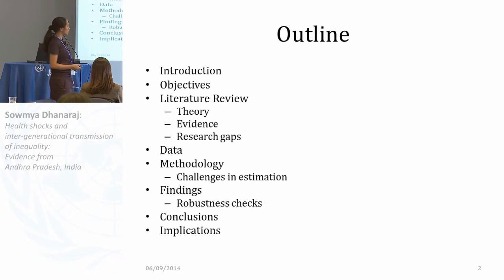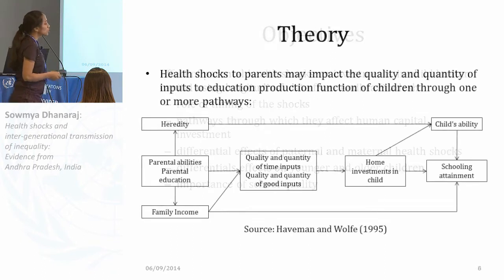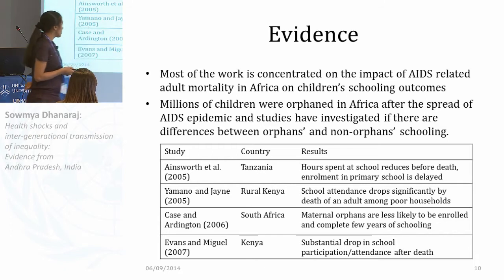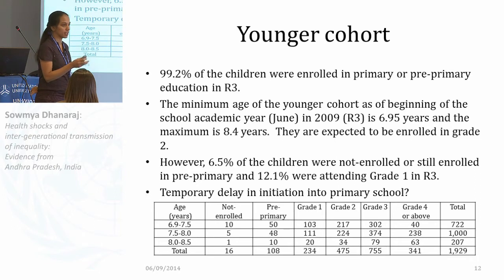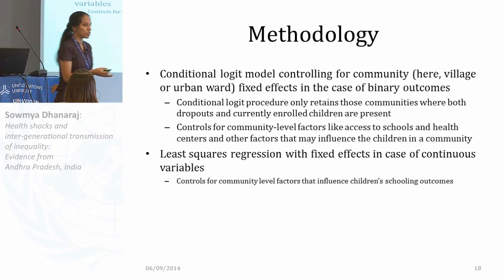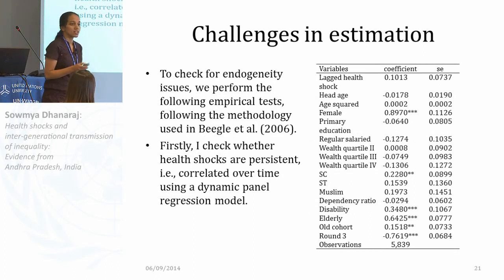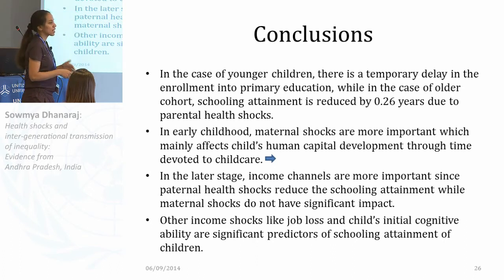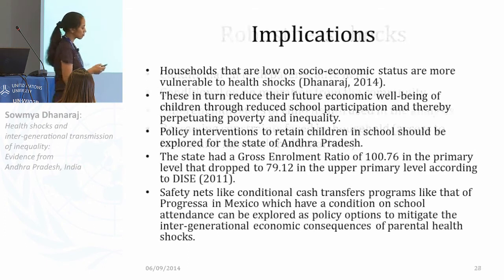Inequality Conference - Mobility 3/5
Health shocks and inter-generational transmission of inequality: Evidence from Andhra Pradesh, India
Sowmya Dhanaraj